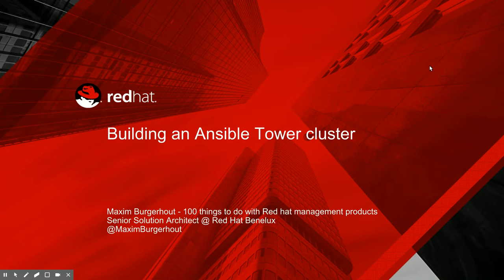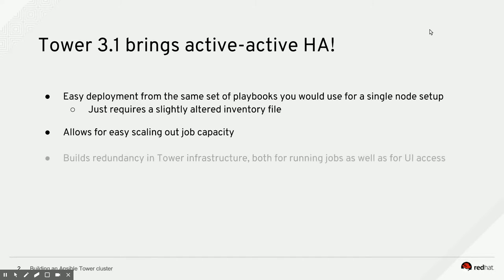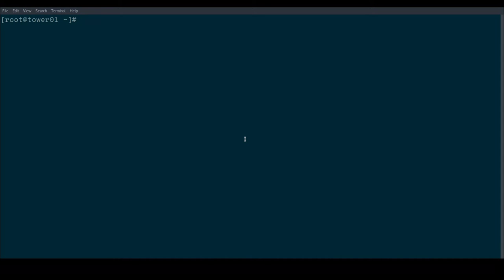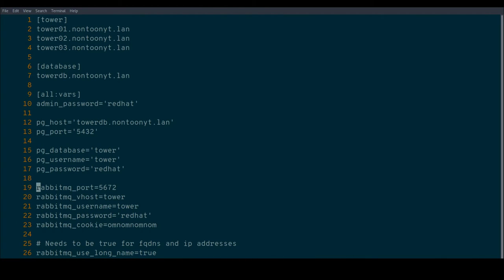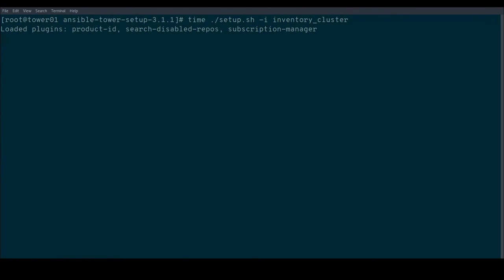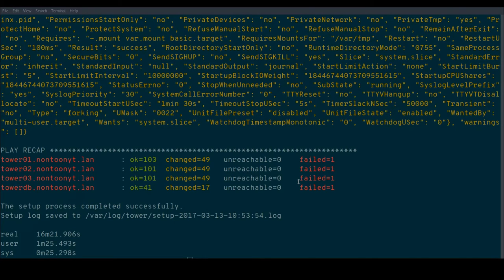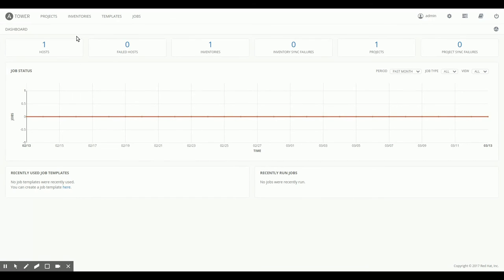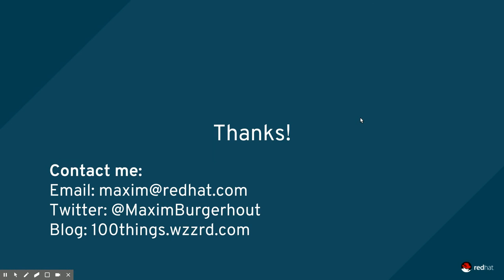Building an Ansible Tower Cluster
This week's video is about building an Ansible Tower Cluster with the newly released Ansible Tower 3.1.1. Don't be afraid: the actual installation is sped up and takes less than a minute ;)